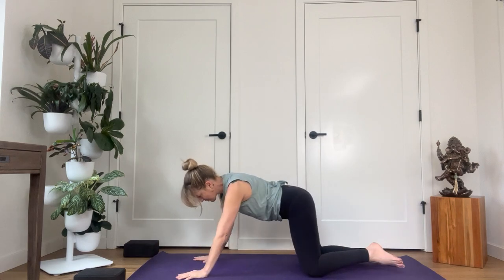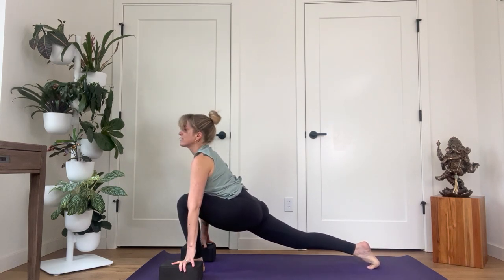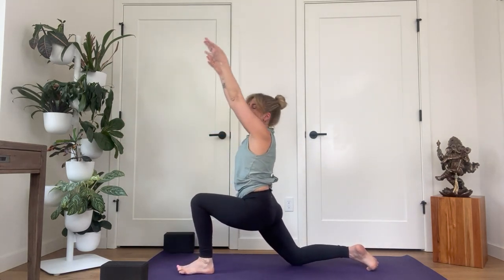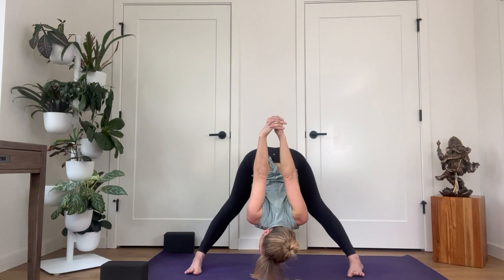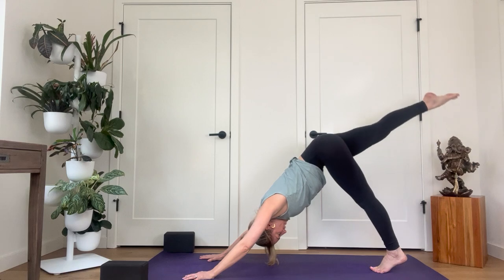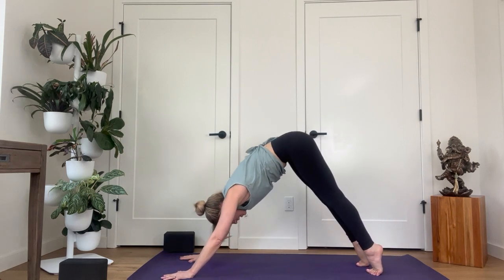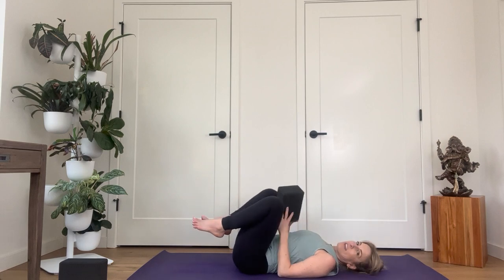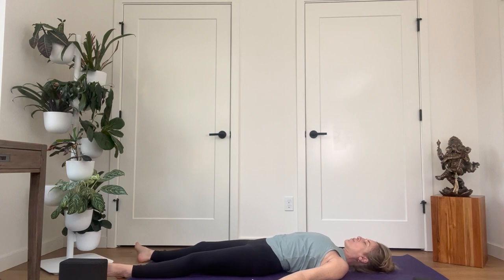40 Min GROUNDING Flow for Post-Travel with Greta Hill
These are some of my favorite poses to realign my body, ease jet lag, and reset myself after a long flight, drive, or commute. Come back home to yourself with this all-levels grounding flow.

Become a Sangha Circle member!
The Sangha Circle includes live zoom practices, monthly asana immersions, philosophy talks, new and full moon meditations, and an extensive (and always expanding) library of on-demand Fire & Nectar practices. This is a place to connect, learn, practice and evolve.

Greta Hill Wellness, LLC recommends that you consult your physician regarding the applicability of any recommendations and follow all safety instructions before beginning any exercise program. When participating in any exercise or exercise program, there is the possibility of physical injury. If you engage in this exercise or exercise program, you agree that you do so at your own risk, are voluntarily participating in these activities, assume all risk of injury to yourself.